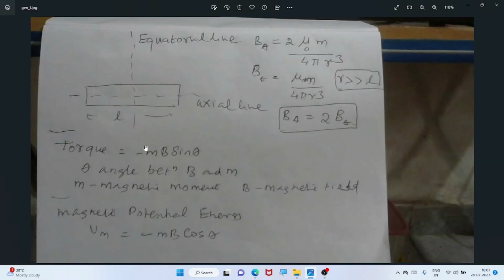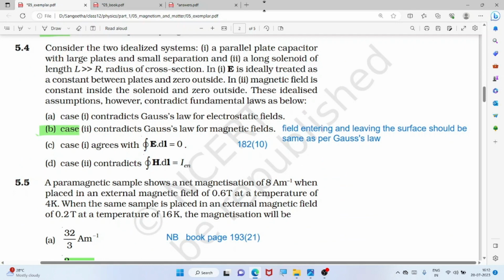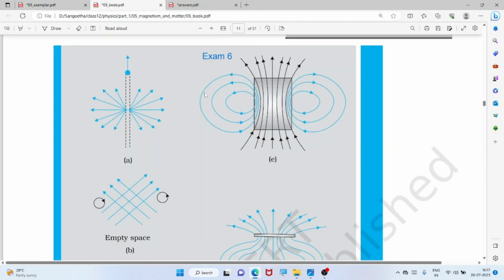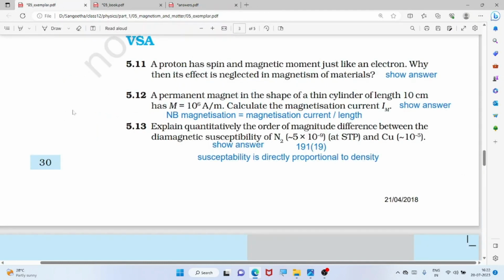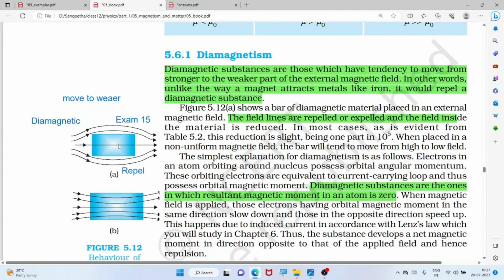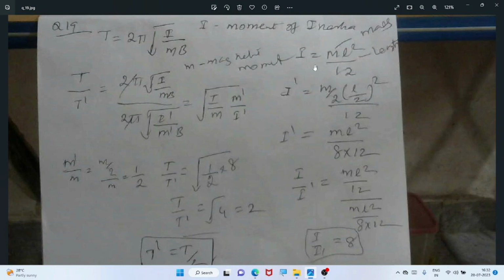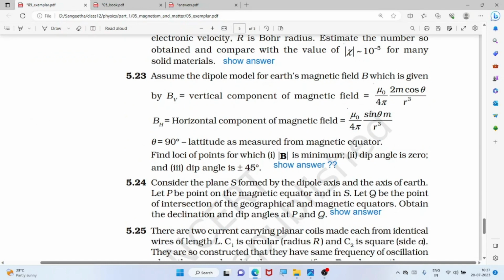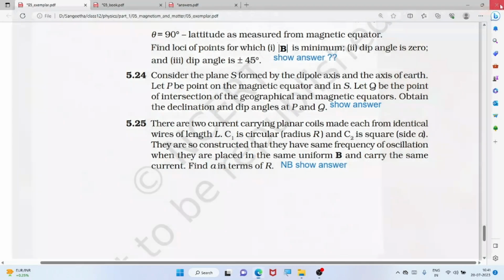NCERT Class 12 Physics Exemplar - Chapter 5 Magnetism and Matter